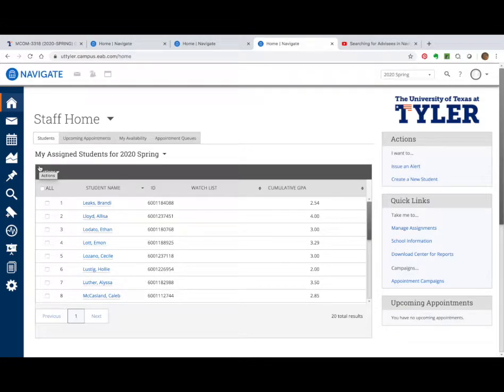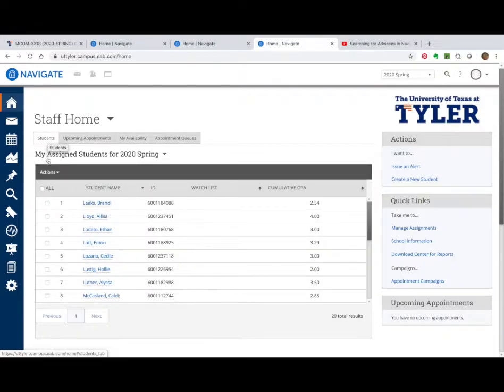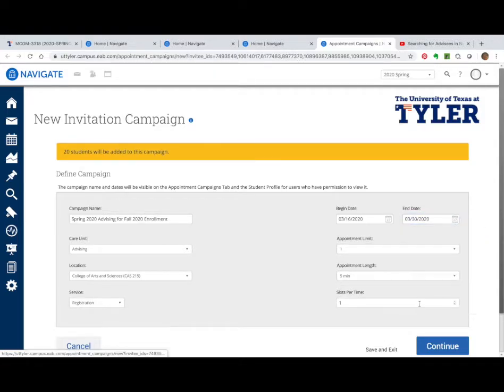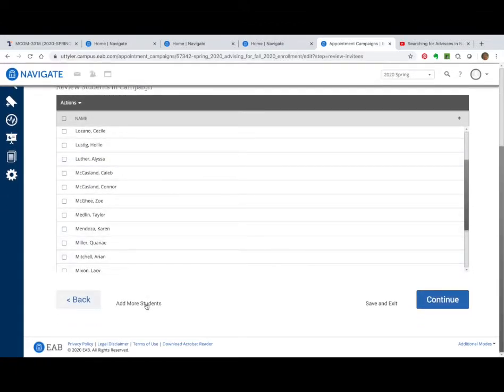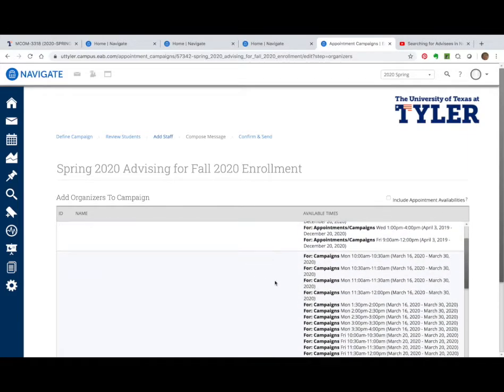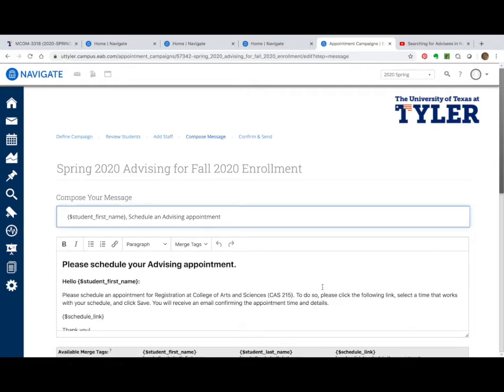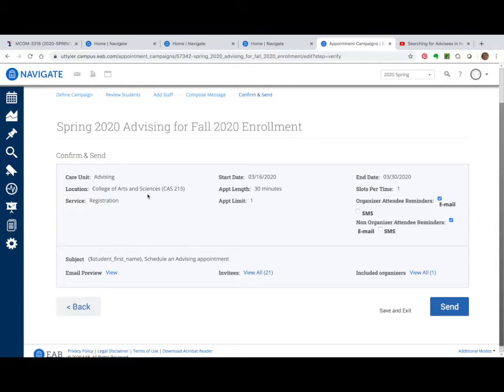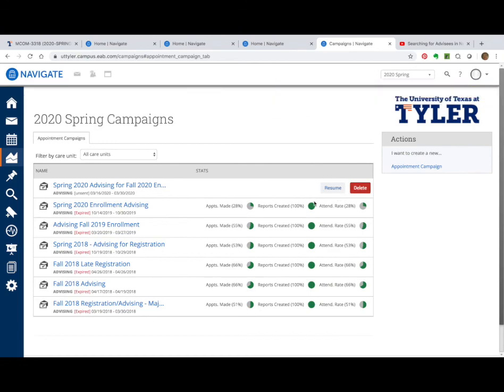Setting up the Advising Campaign - 2-21-2020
This video is about Setting up the Advising Campaign - 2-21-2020